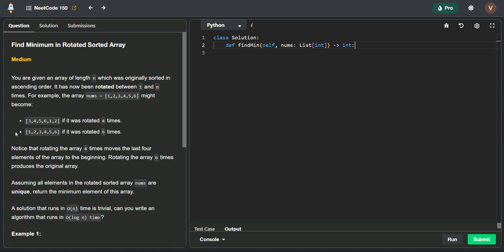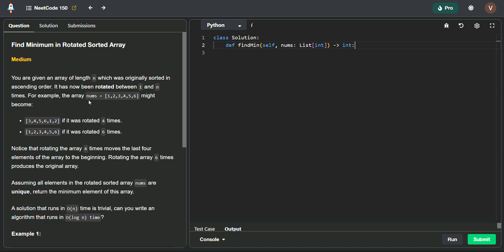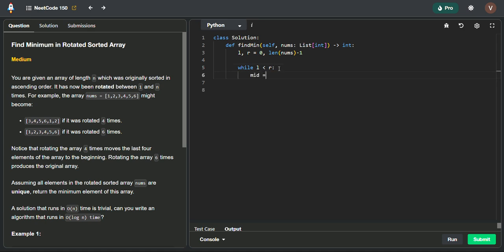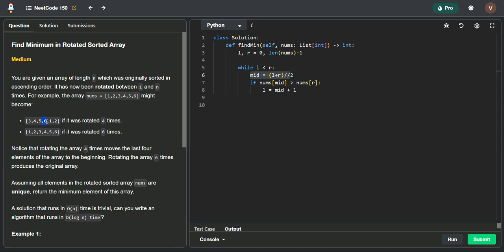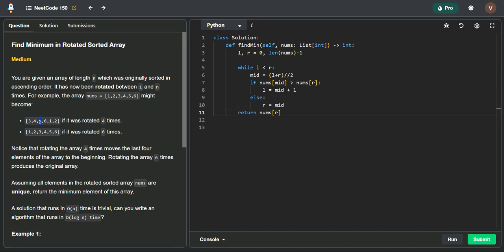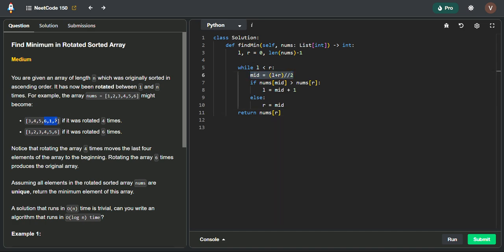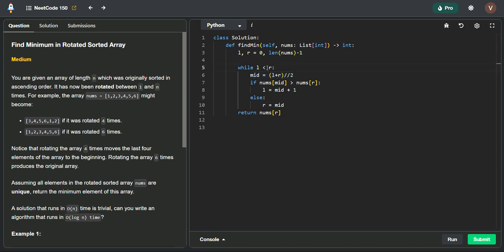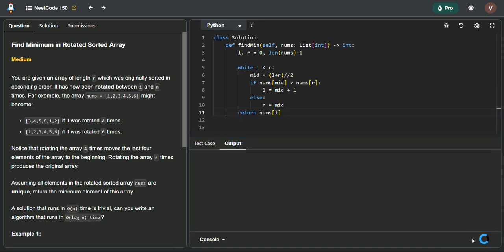Leetcode 153 - Find Minimum in Rotated Sorted Array (Binary Search)